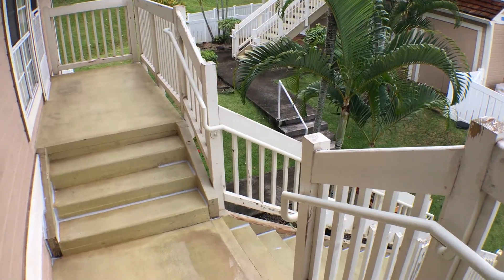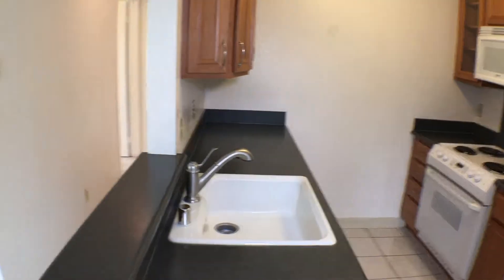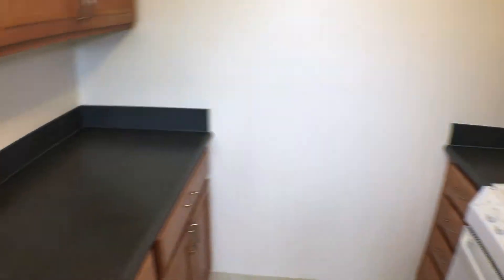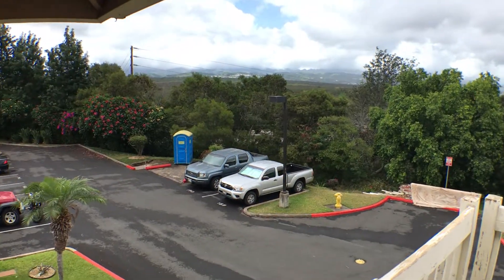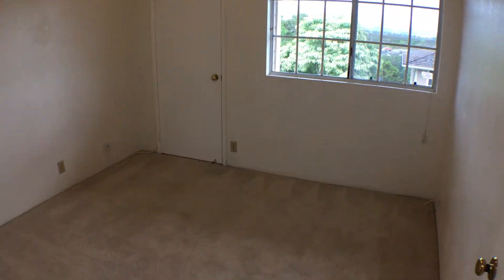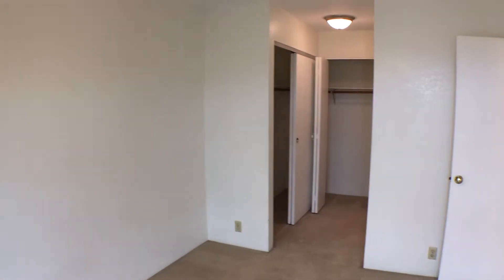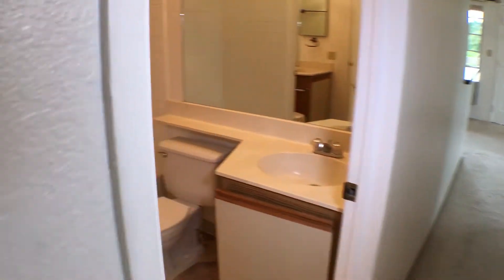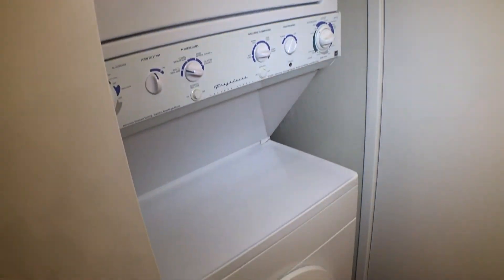P 204 showing June 2017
Cliff Side Village 2 bedroom town home showing June 2017
1 parking stall